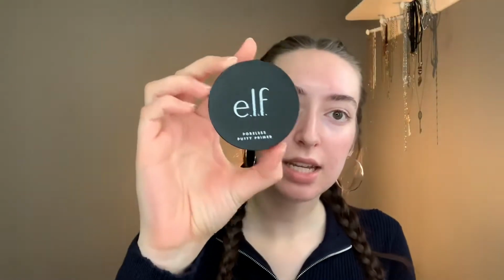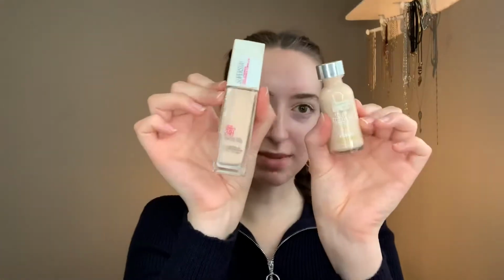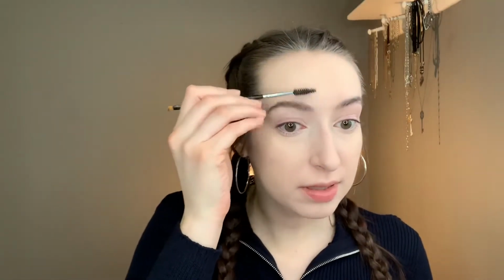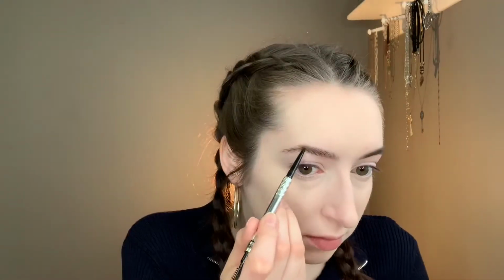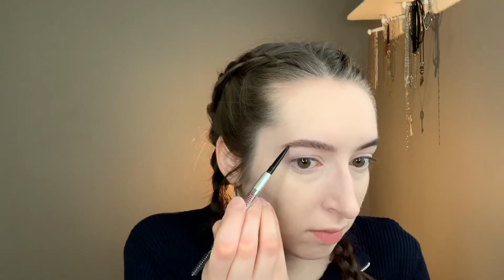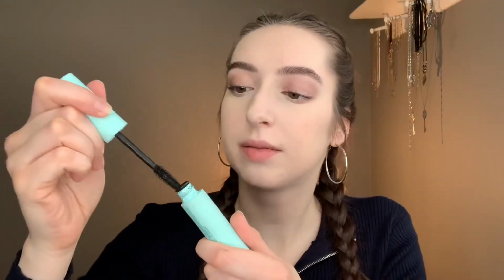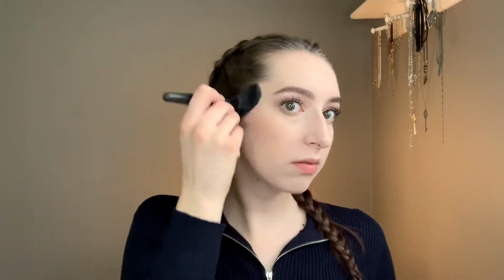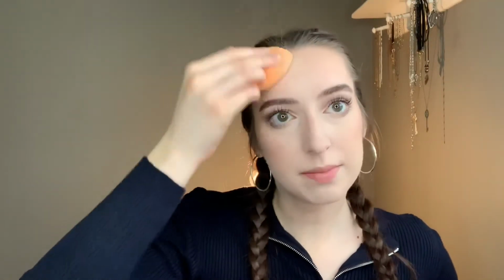Natural Glowy Makeup Tutorial - mkenziemakeup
Hope you all enjoy this quick and natural everyday makeup tutorial! ❤️

•Products Used•

EOS peppermint cream lip balm
Maybelline 24hr full coverage foundation in 102 fair porcelain, fit me! loose finishing powder in 05 fair, total temptation waterproof mascara, lash sensational waterproof mascara
L’Oreal true match super-blendable makeup lotion in W1 porcelain, colour riche eye shadow in 230 perpetual nude
Tarte shape tape contour concealer in fair neutral
Juvia’s Place I am magic setting powder in white sands
Benefit precisely, my brow pencil in 4.5
Anastasia Beverly Hills clear brow gel
Physician’s Formula butter bronzer in 6675 light bronzer
Bath and Body Works C.O. Bigelow rose salve
The Body Shop colour crush lipstick in kobe orchid